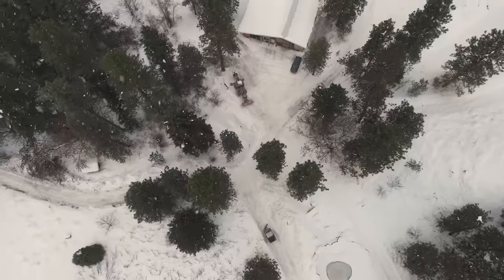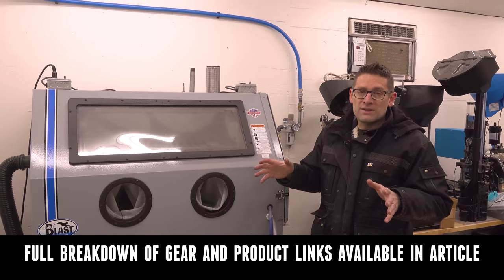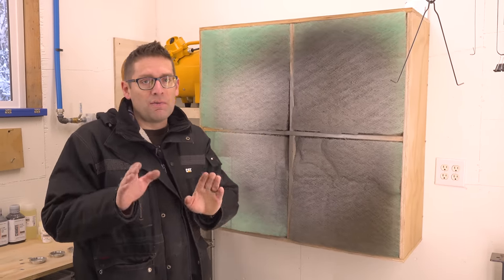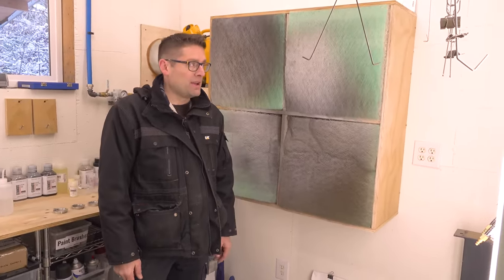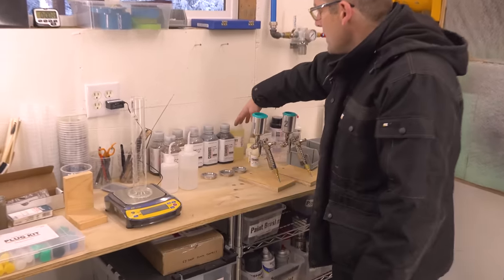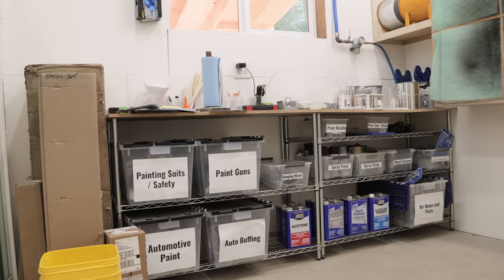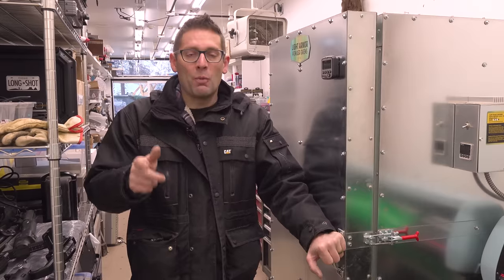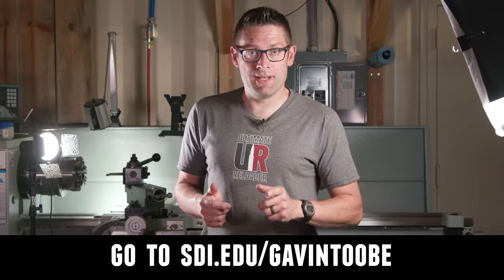COMPLETE Cerakote Shop Tour at Ultimate Reloader (Everything it takes)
Cerakote Oven OVEN125 saves you $125 for ovens with circulating fan!

Ultimate Reloader LLC / gavintoobe Material Connection Notice:

The following Ultimate Reloader partners are featured in this video:
- Light Armor Ovens
- NIC Industries (Cerakote)